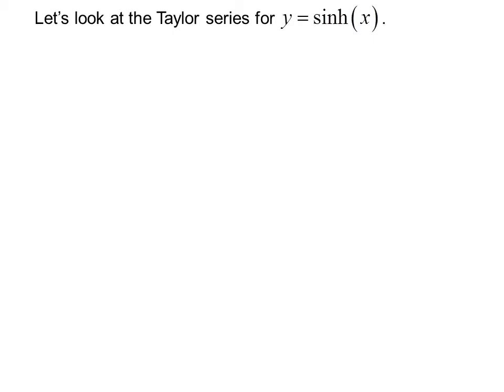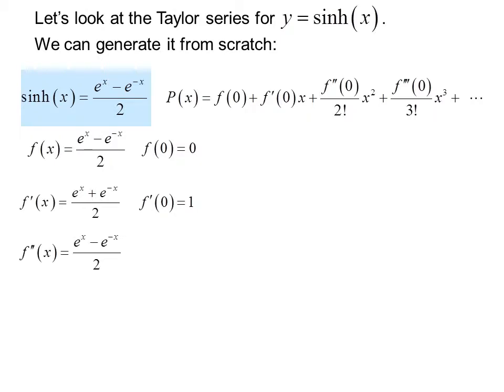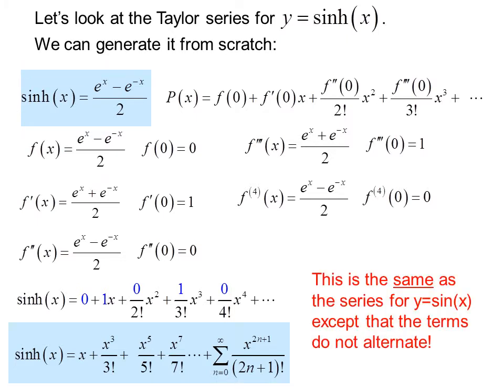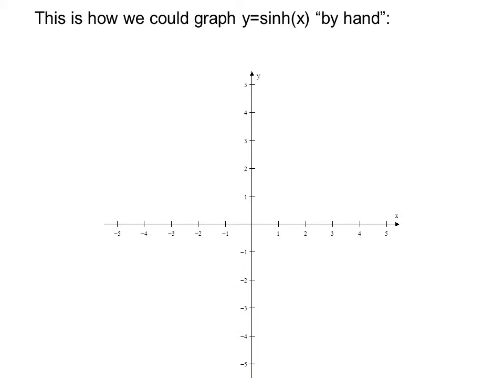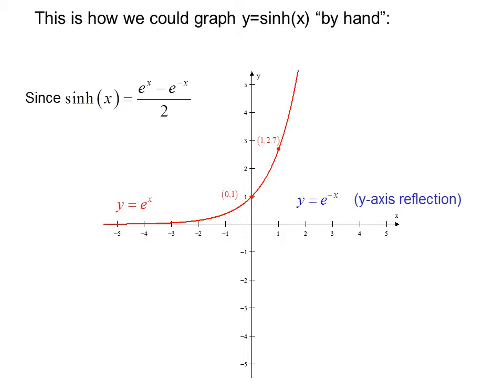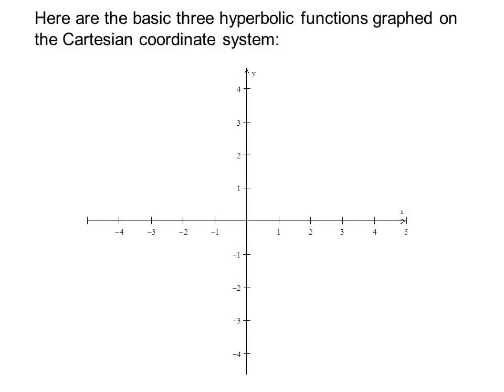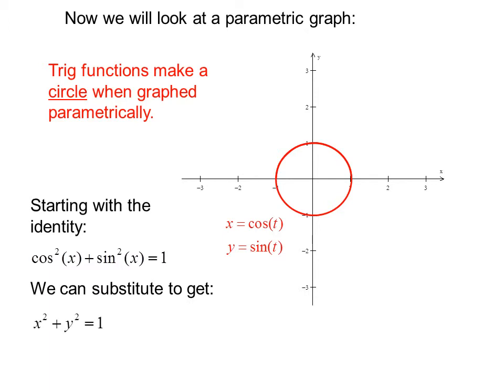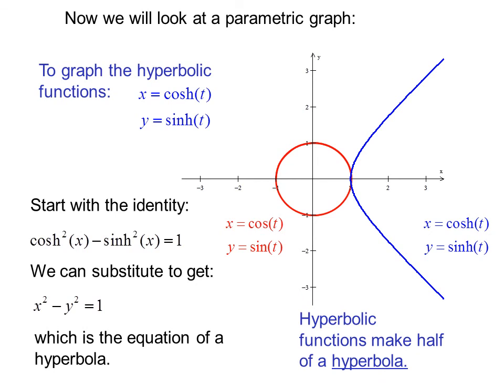Calc11 7 More on Hyperbolic Functions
A look at the Taylor series of sinh(x) and the cartesian and parametric graphs of hyperbolic functions.